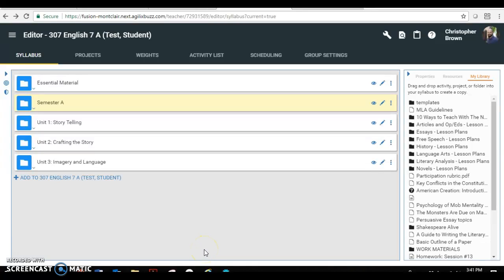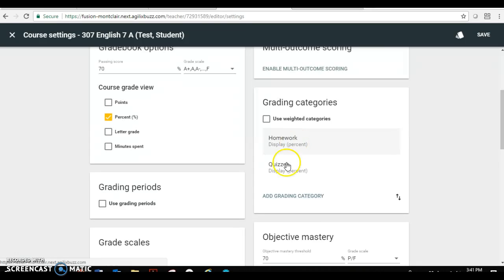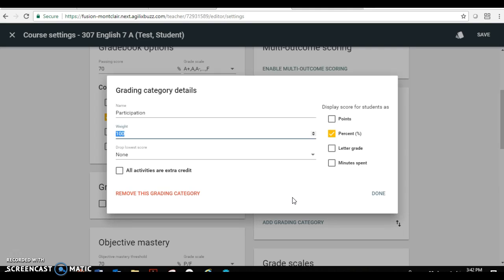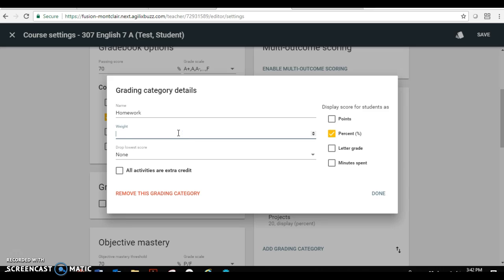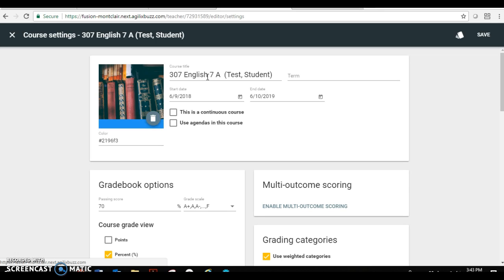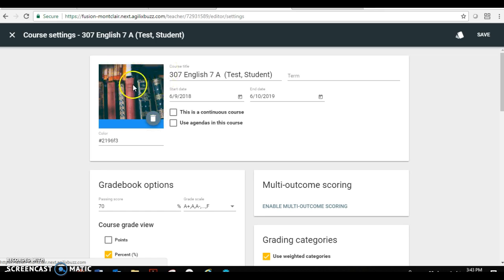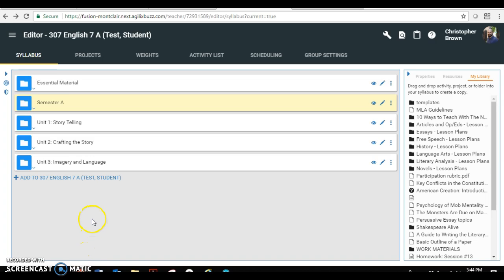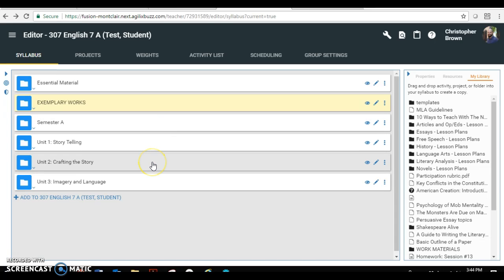Setting up the Course